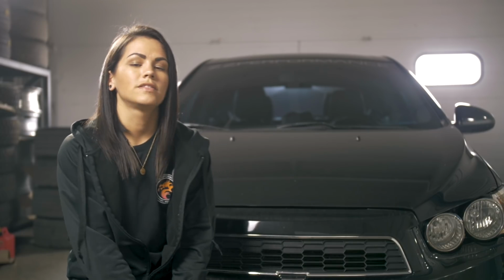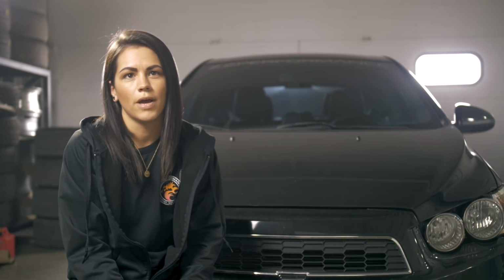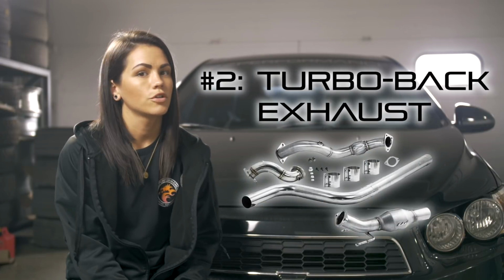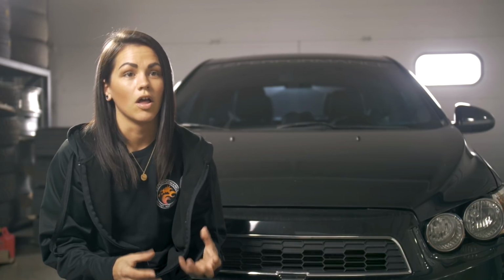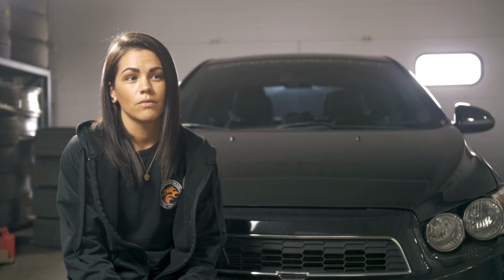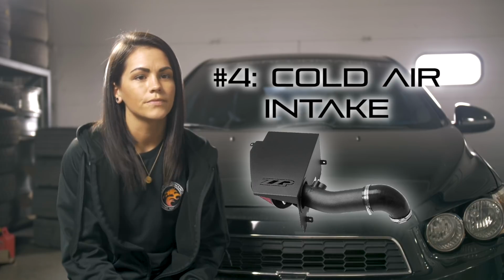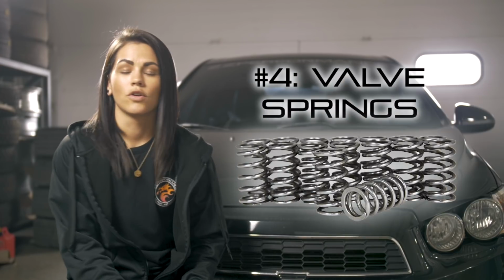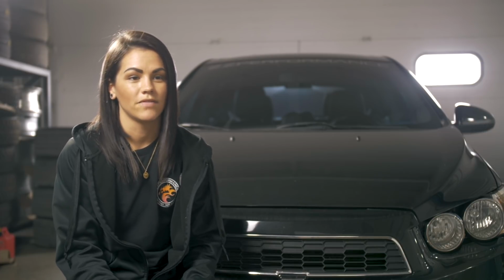Chevy Sonic & Cruze Top 5 Mods | ZZPerformance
Ashley breaks down the first 5 modifications you should do to your Chevy Cruze or Sonic, stay tuned for a new video outlining the Top 5 for each of our platforms.

0:00 Intro
0:35 Mod #1
1:09 Mod #2
1:41 Mod #3
2:10 Mod #4
2:32 Mod #5